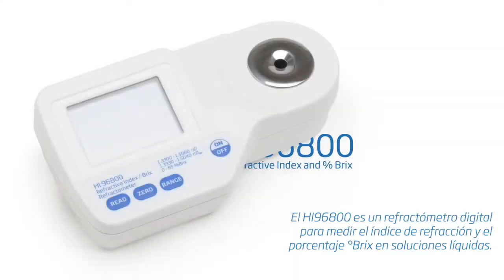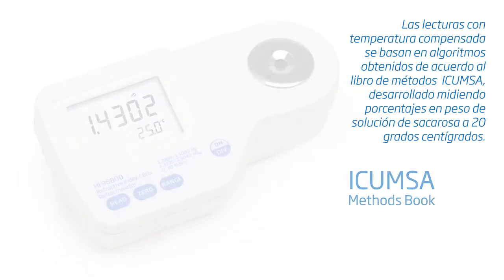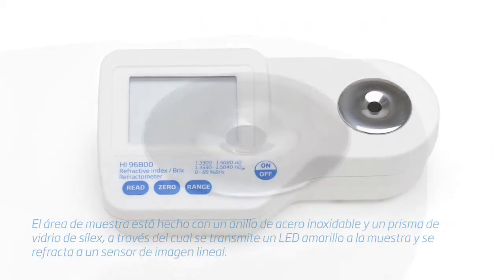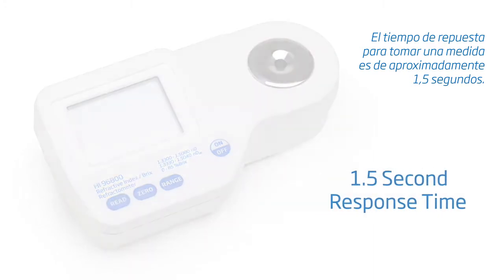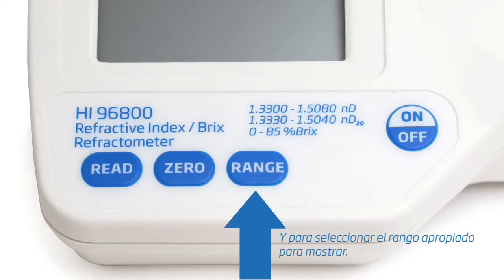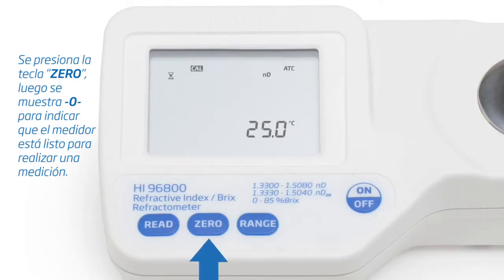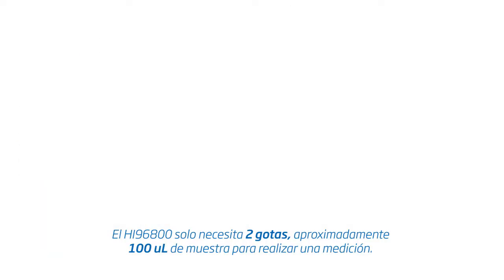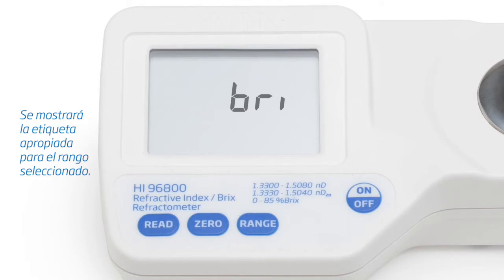Refractómetro Digital para Indice de Refracción y Brix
El nuevo refractómetro digital HI96800 realiza mediciones del indice de refracción y muestra los resultados tanto con compensación de temperatura (nD20) y sin ella (nD) en la pantalla LCD dual. La interfaz intuitiva y la precisión milimétrica aseguran una operación confiable y sin esfuerzos en cada lectura

El indice de refracción es una medida para determinar la composición de un líquido y verificar su concentración y densidad. Es usada en muchas industrias incluyendo la farmacéutica, alimentos y medio ambiente como un indicador de calidad y consistencia. El HI96800 también convierte el indice de refracción a %Brix con solo pulsar un botón.